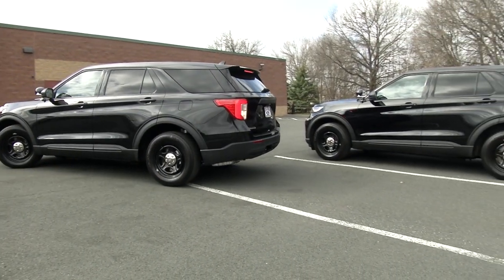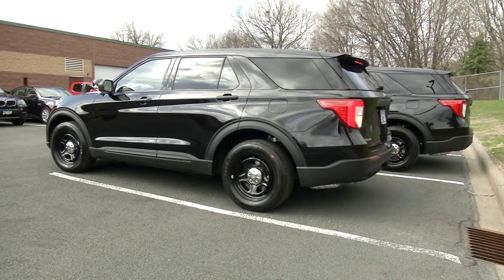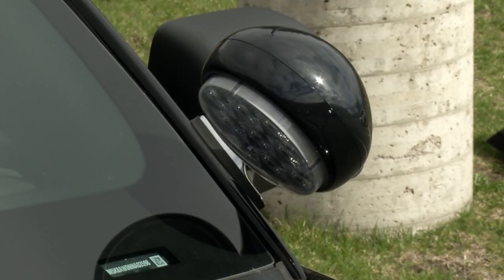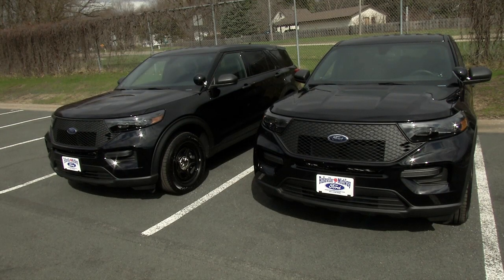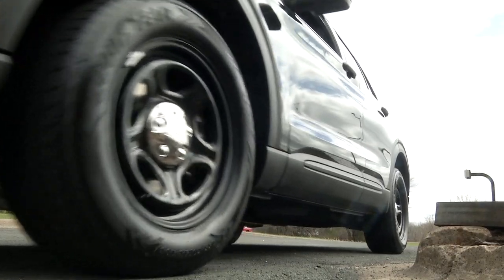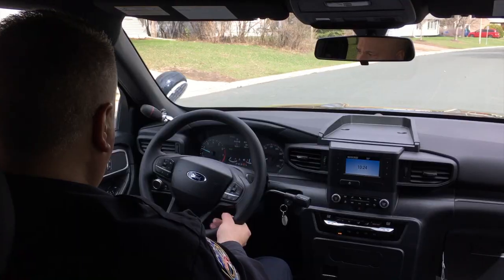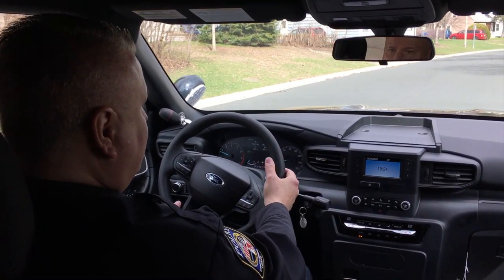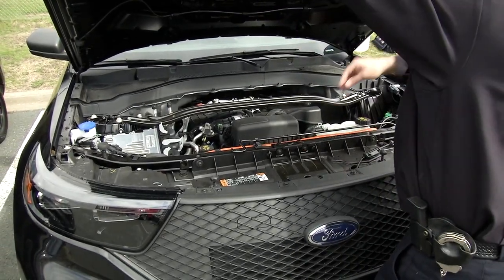Centennial Lakes Police Unveil New Hybrid Squad Vehicles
Higher-priced vehicles should save the department thousands of dollars per year in gas costs alone, according to the chief.